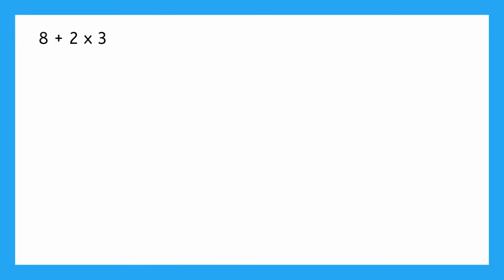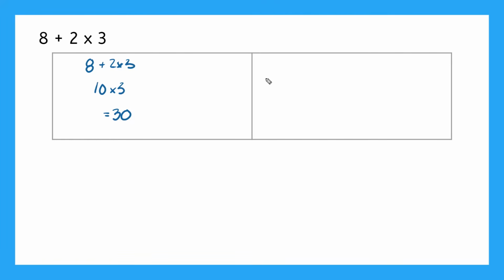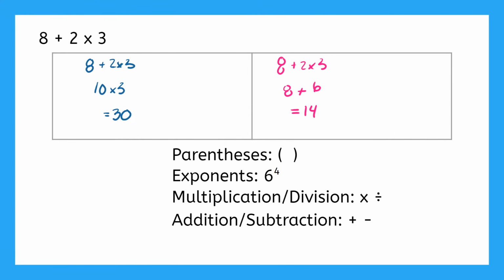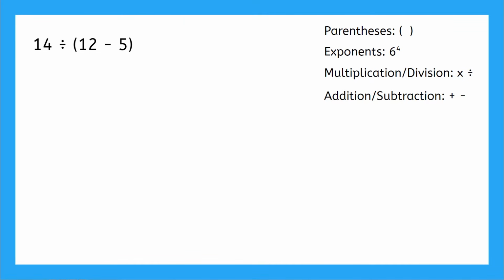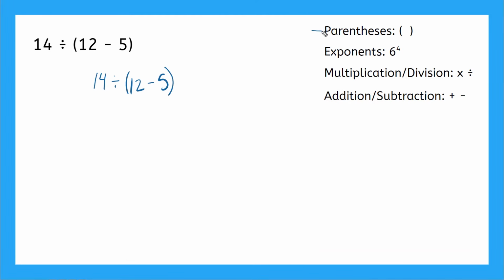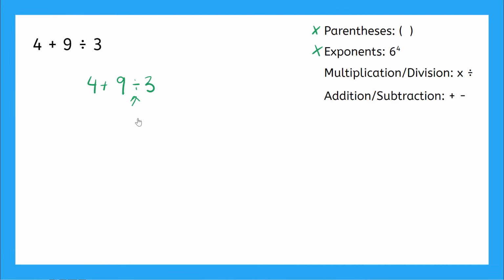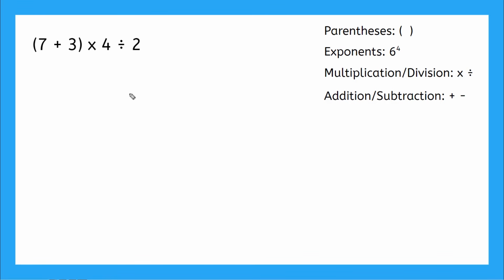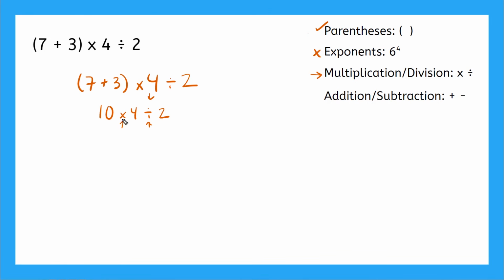Order of Operations For Kids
In this video, we will give you an introduction to order of operations.